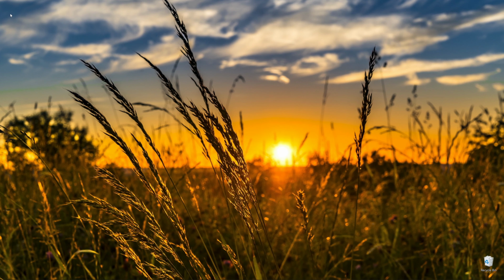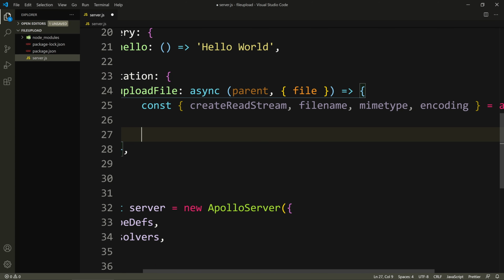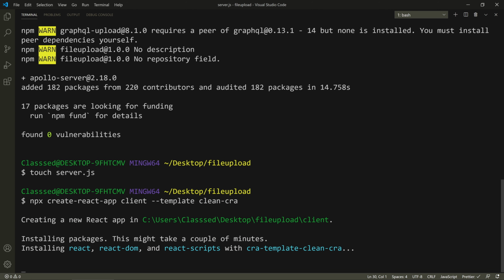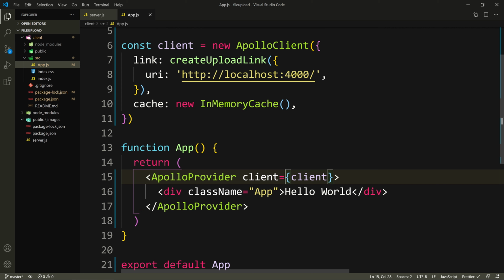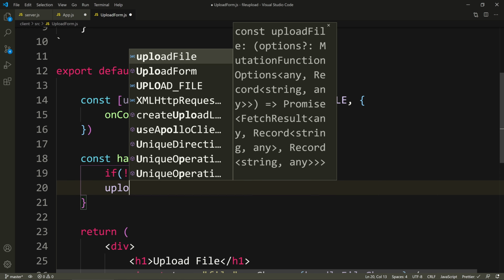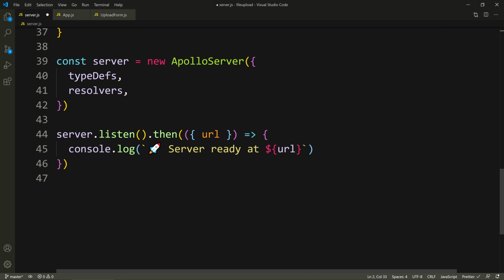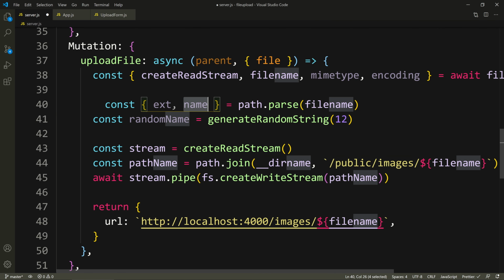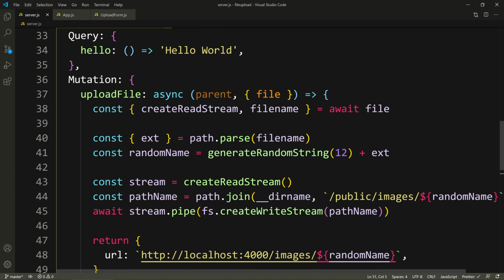GraphQL File Upload (with React & Apollo)